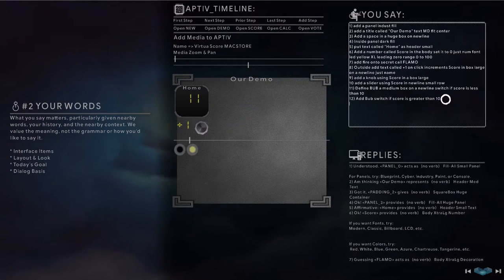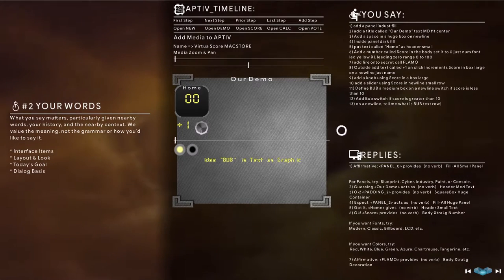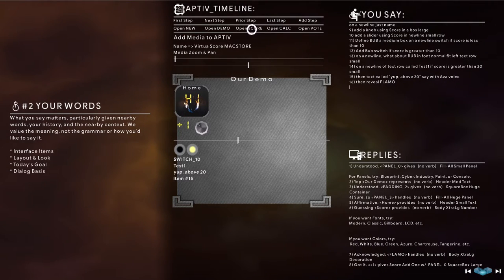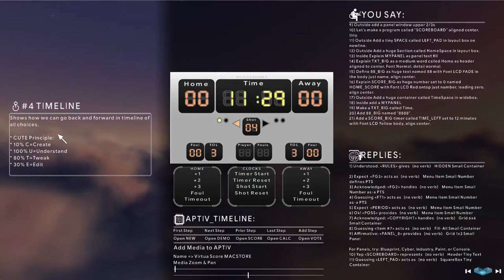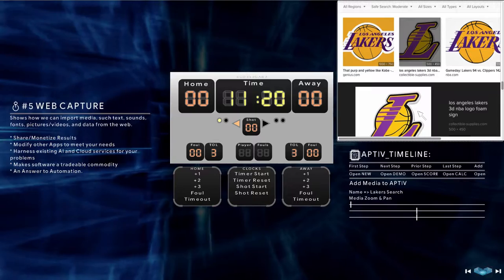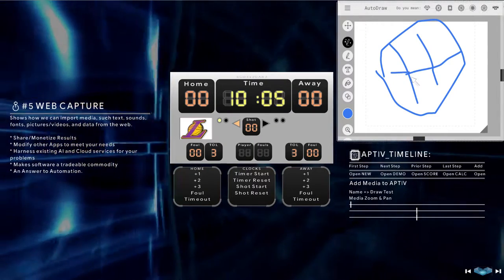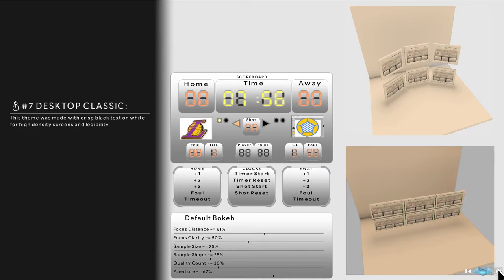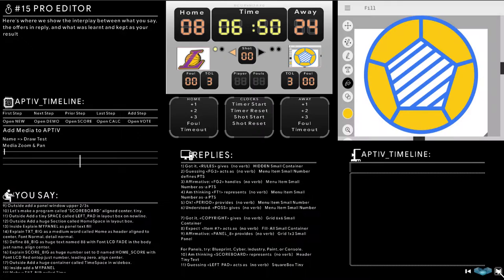Aptiv07 Scoreboard PT2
Recreating an existing MacStore app with simple english words ( Part 2 of 3 )